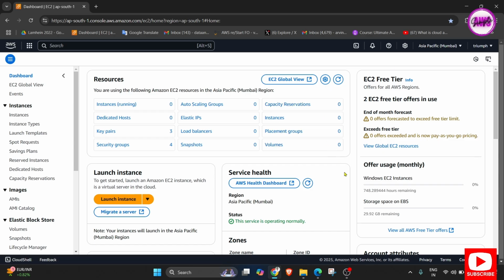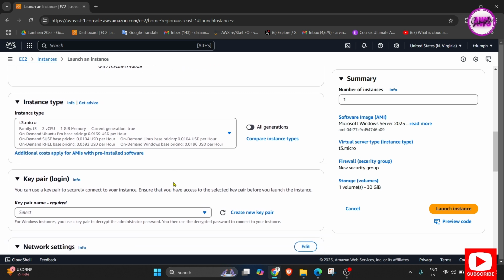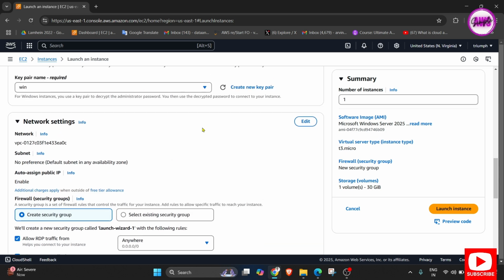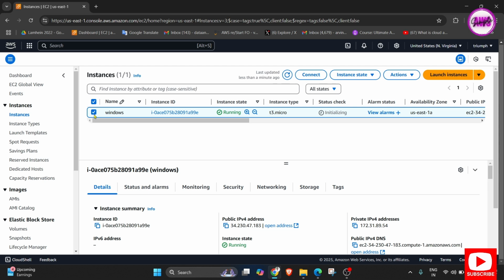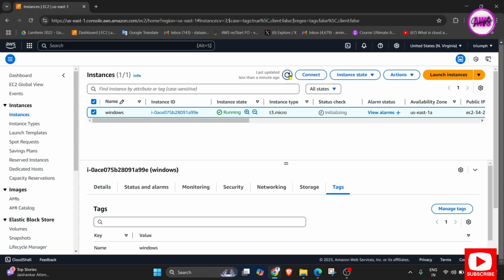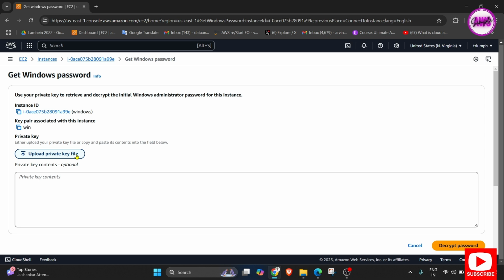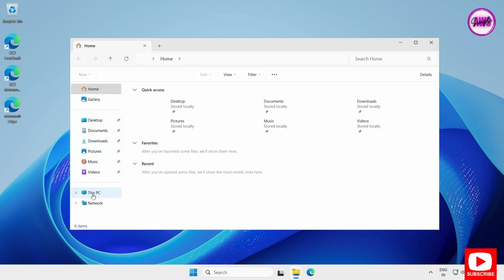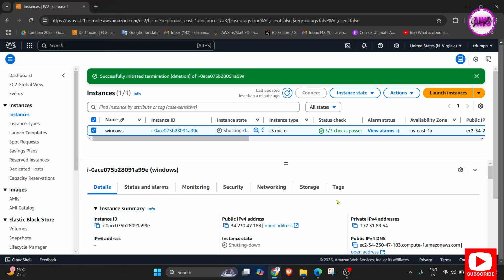ec2 instance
In this video, we walk you through the process of creating and configuring an EC2 (Elastic Compute Cloud) instance on Amazon Web Services (AWS). Whether you're a beginner or looking to brush up on your AWS skills, this comprehensive guide covers the following steps:

What is EC2 and why it's important for cloud computing
Setting up an AWS account and accessing the EC2 dashboard
Launching a new EC2 instance with the right configurations (OS, instance type, etc.)
Configuring security groups and key pairs for secure access
Connecting to your EC2 instance via SSH or RDP
Basic troubleshooting tips and common mistakes to avoid
By the end of this video, you’ll be able to create and manage your own EC2 instances and understand the basics of AWS cloud infrastructure.